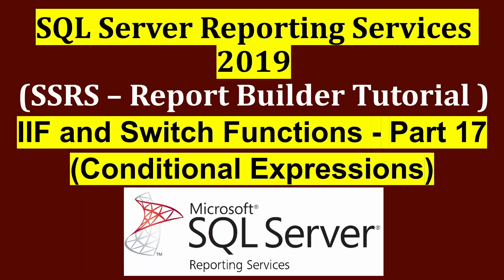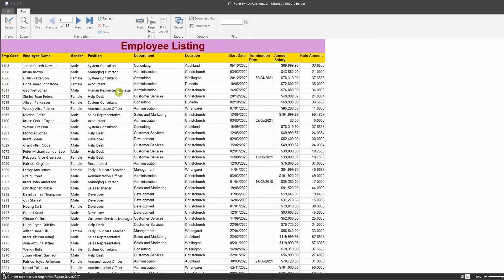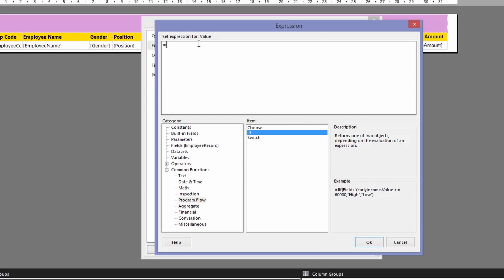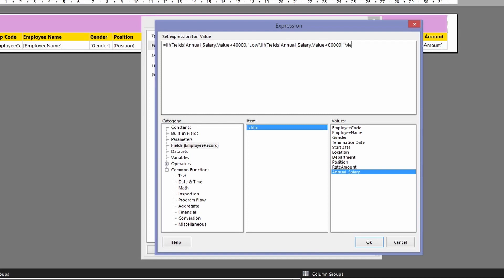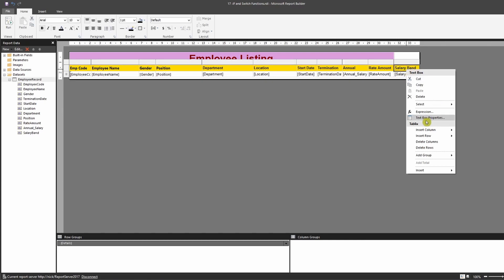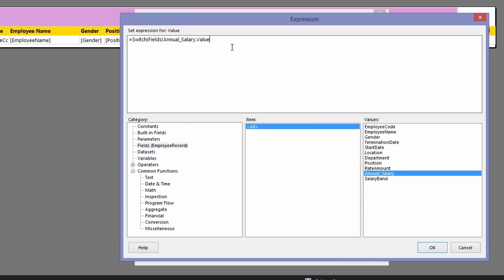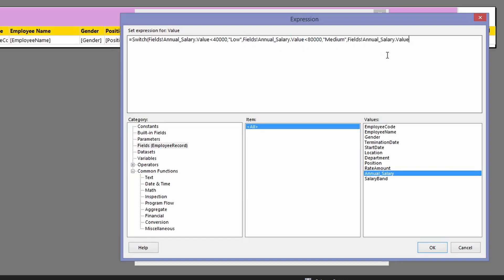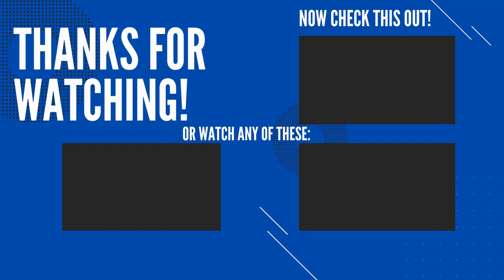IIF and Switch Functions in SSRS - Part 17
This video explains how to use IIF and Switch functions in SSRS.

Time codes
0:00 – Intro
0:08 – Scenario
1:15 – IF Clause/Statement
4:22 – Switch Clause/Statement